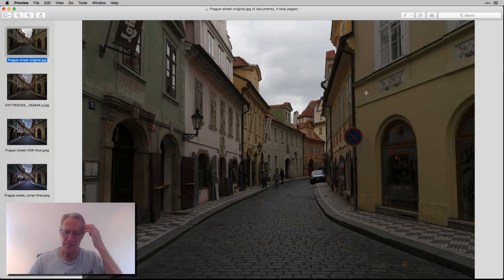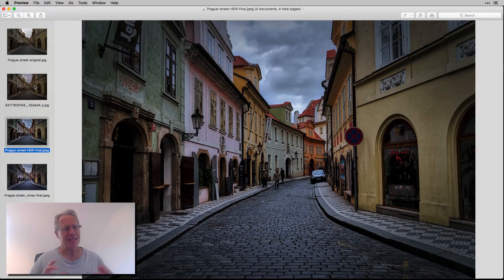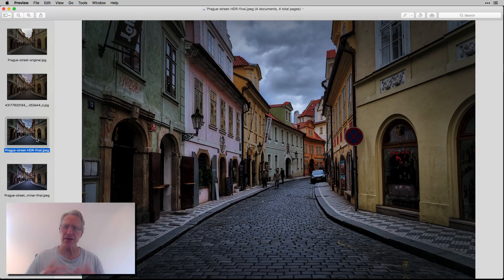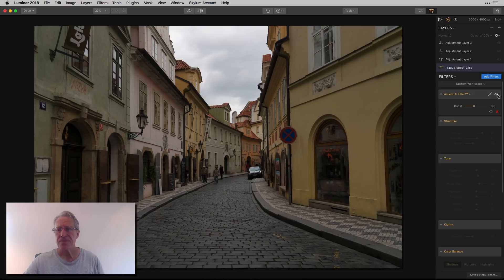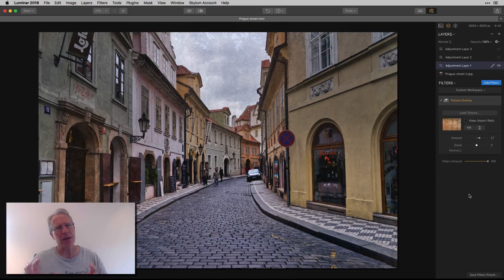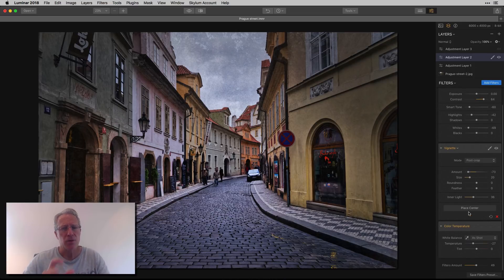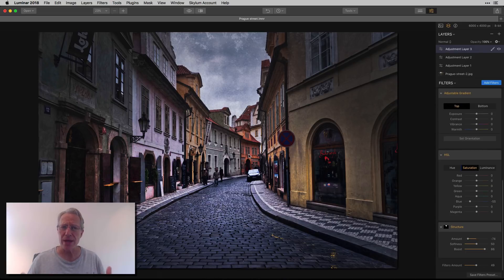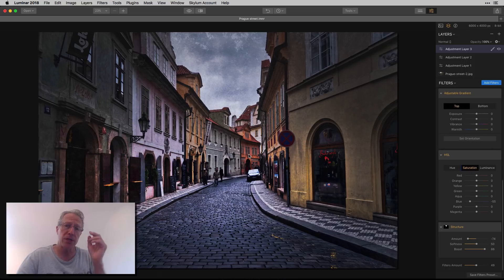Luminar Tip: Never Stop Experimenting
I often go back into my library and re-edit a previously edited photo, just to see what else I can come up with. Maybe I loved the previous version - or maybe I didn't - but either way, taking a look at it with fresh eyes always results in me trying something new. This is a core element of my creative approach and one that lends itself well to learning and growing. Follow along as I show 3 versions of a photo, done with 3 different software products, and I share my final version and how it was edited in Luminar. Enjoy and thanks!